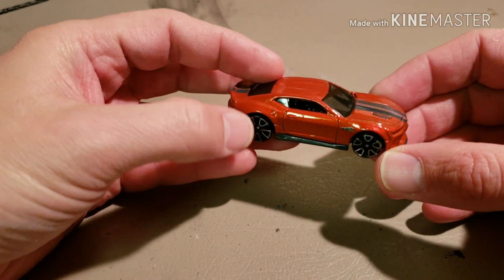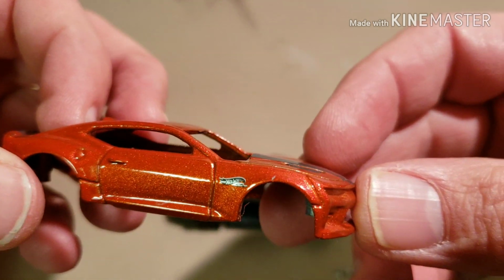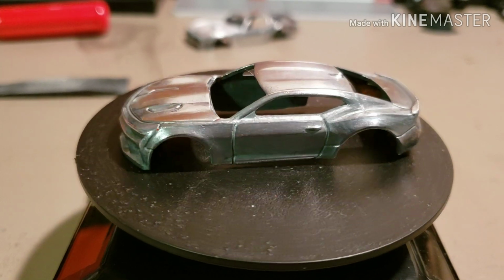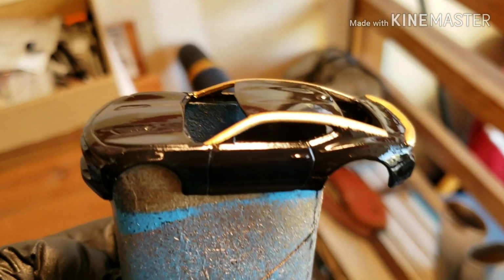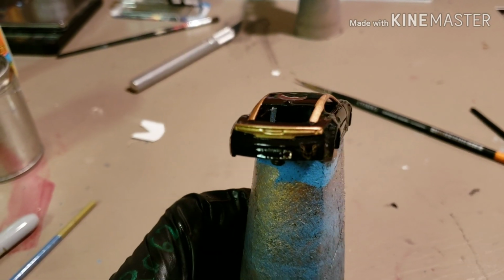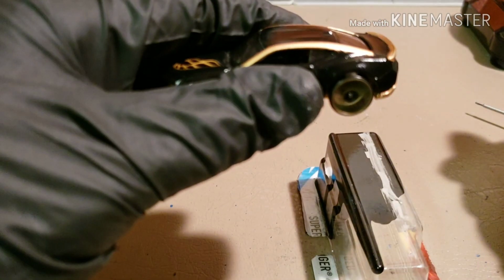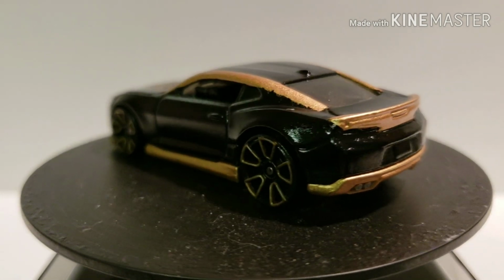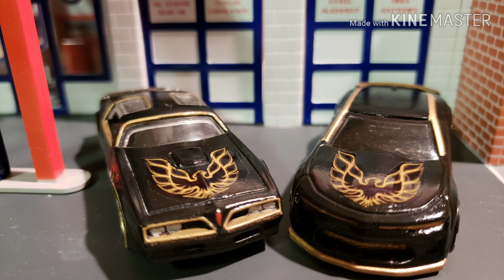Custom Hot Wheels (Camaro Trans Am)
My attempt at making a modern version of a Trans Am

They make some fantastic products so go check them out.

And if you haven't yet, head over to 3Dbotmaker and checkout his awesome videos.
Where you can pickup some of his amazing track accessories.

And if you want to see the new Trans Ams go